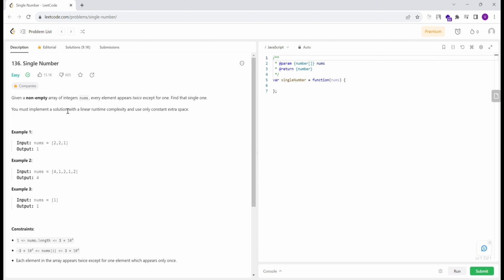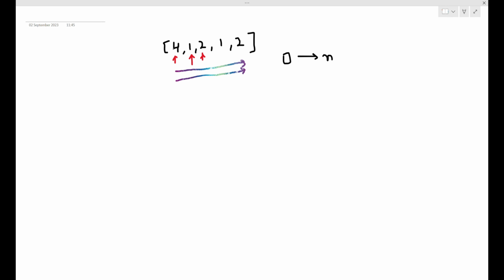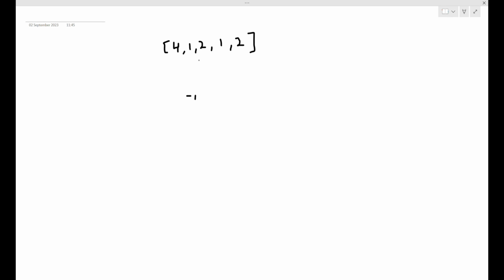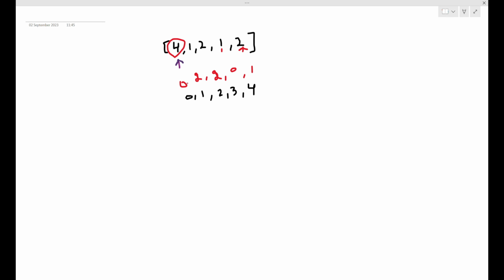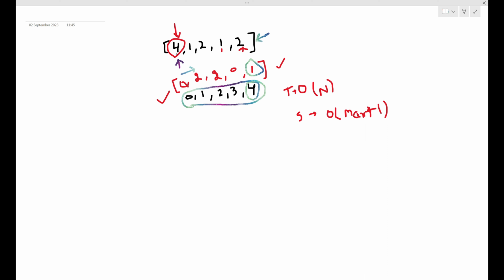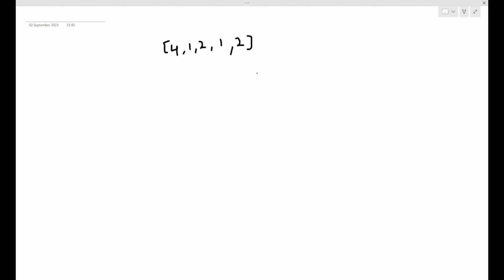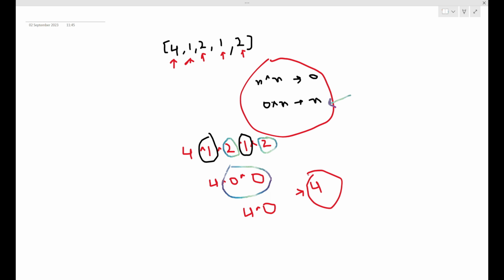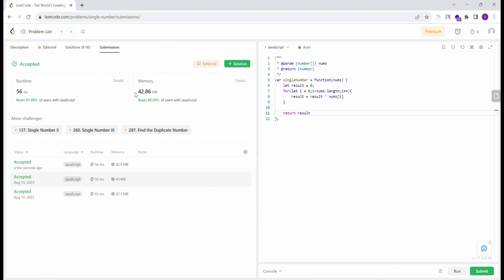Find Single Element in an Array of Integers | DSA | Javascript | Leetcode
In this enlightening video, we unravel the mystery of finding the single unique element in an array of integers. Get ready to uncover the secrets of "Unveiling the Elusive: Discover the Single Unique Element in an Array of Integers!" If you have ever pondered over the enigma of locating that one distinct element in a non-empty array of integers, you have come to the right place. Our expert team delves deep into the fascinating realm of number manipulation, guiding you step-by-step towards the solution. With a thorough exploration of various techniques and algorithms, we equip you with the knowledge to easily tackle this intriguing problem. We analyze how each element appears twice, except for one, and demonstrate effective ways to identify that exceptional element efficiently. By leveraging our comprehensive tutorial, you will learn valuable insights into array manipulation, bitwise operations, and the underlying logic behind finding the single unique element. Don't be fooled by its elusiveness; with our guidance, you will soon become a master of this perplexing challenge. Join us on this remarkable learning journey, where you will acquire a deeper understanding of array algorithms and enhance your problem-solving skills. Expand your knowledge and become a proficient coder with our captivating video, "Unveiling the Elusive: Discover the Single Unique Element in an Array of Integers!" Together, let's unravel the secrets of programming and conquer any coding conundrum that comes our way!